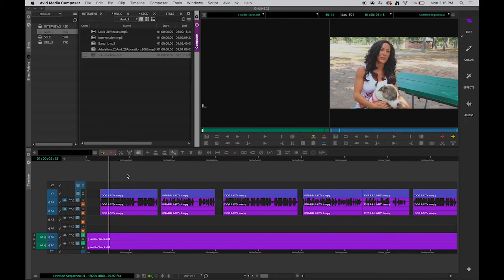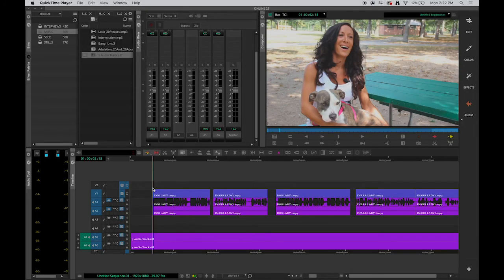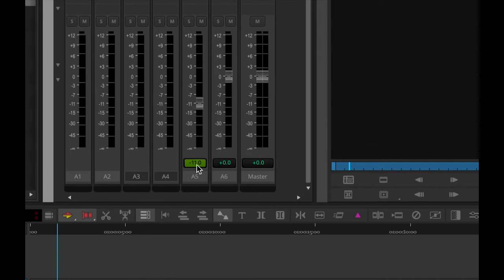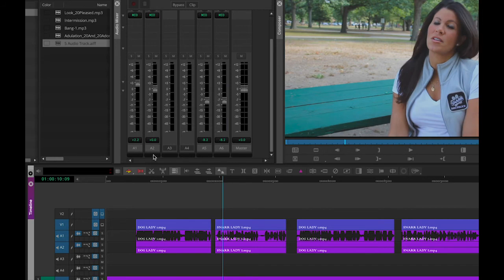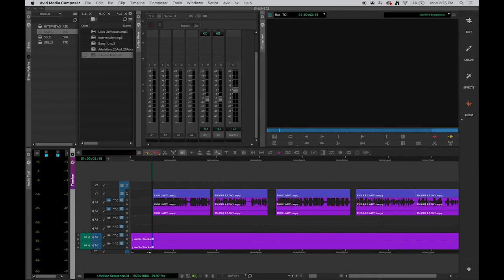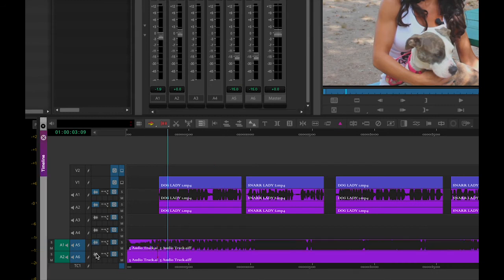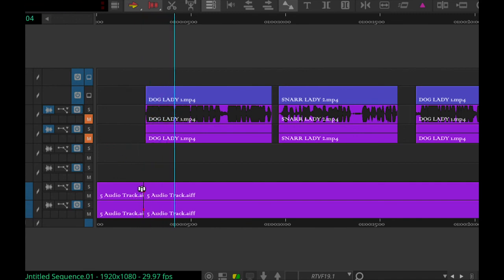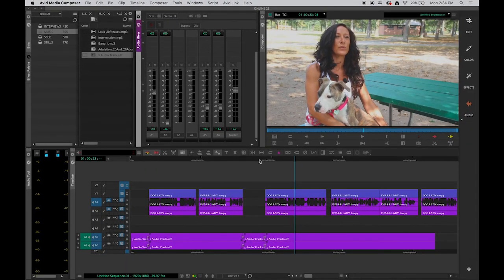AVID AUDIO PT 2